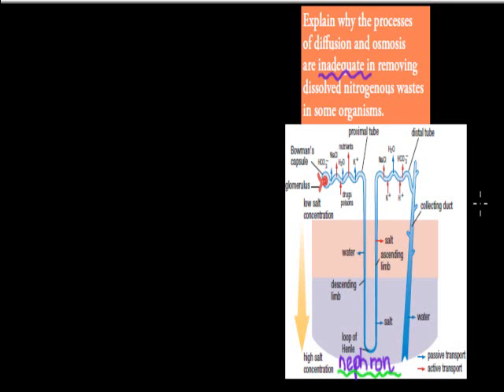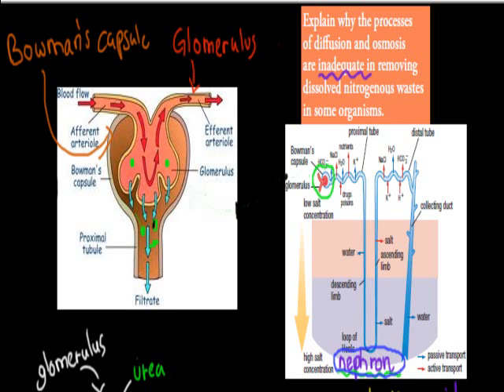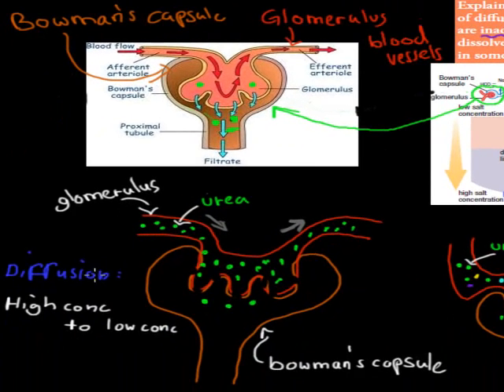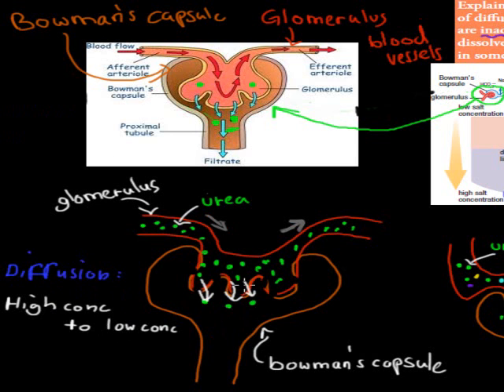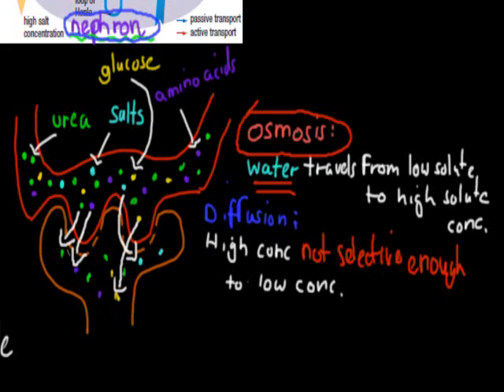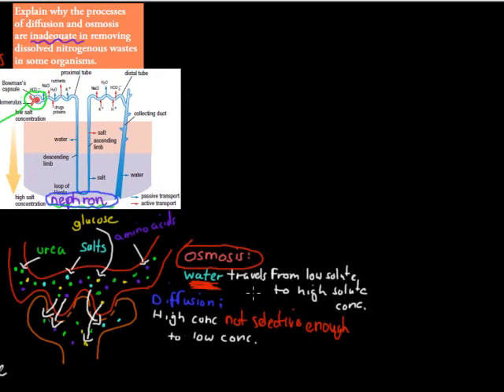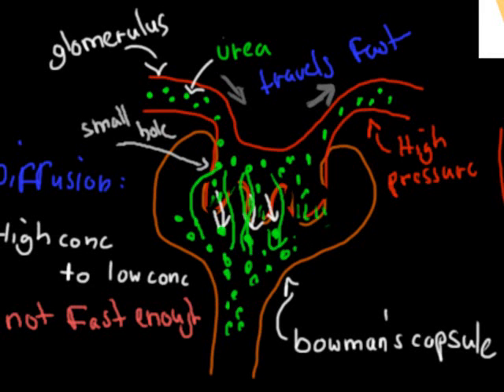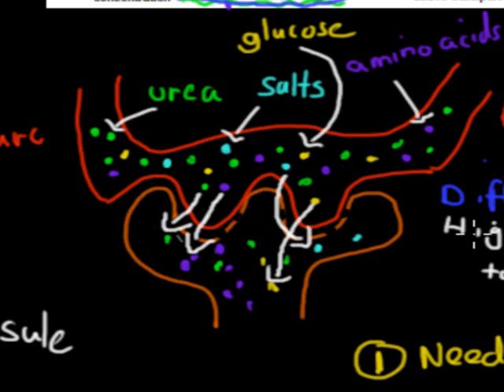MB.3.4. diffusion and osmosis not enough to remove nitrogenous waste (HSC biology)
Covers the HSC biology syllabus dot point: "explain why the processes of diffusion and osmosis are inadequate in removing dissolved nitrogenous wastes"